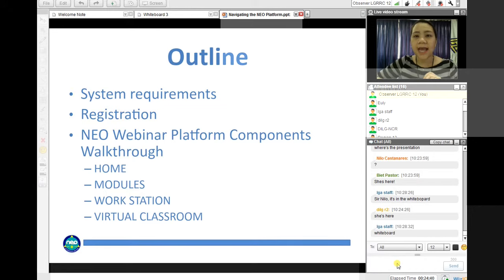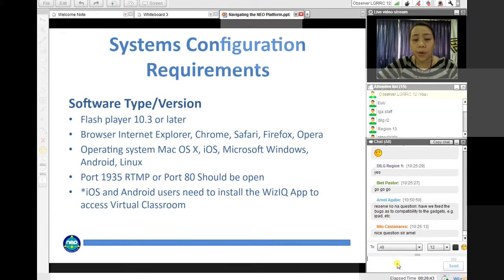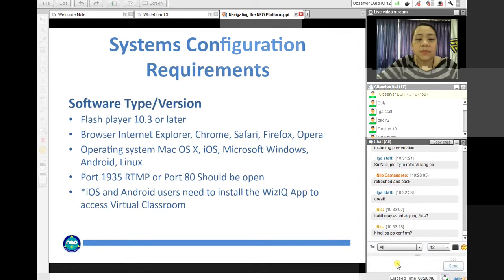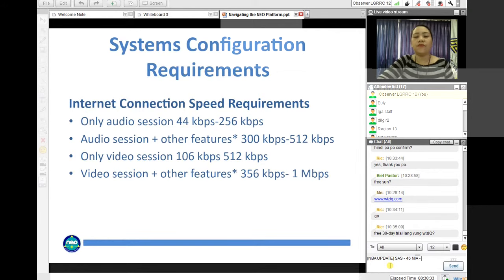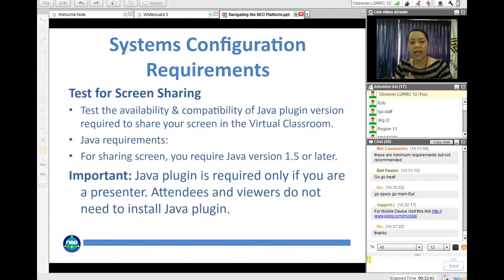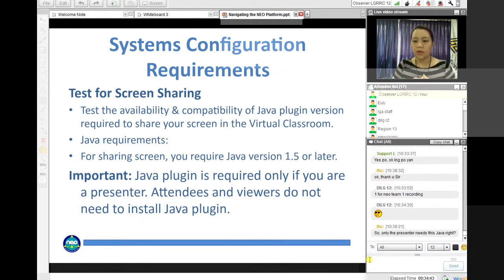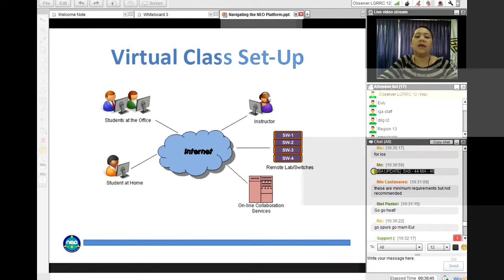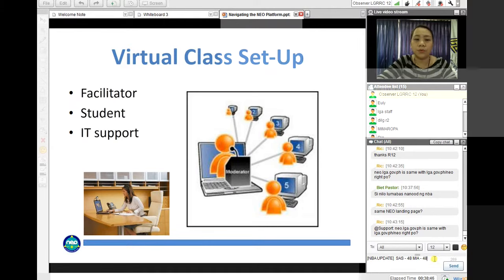Facilitator's training on NEO June 21, 2013 - Navigating the NEO Platform Part 2 of 7